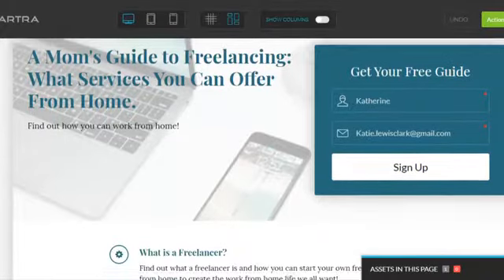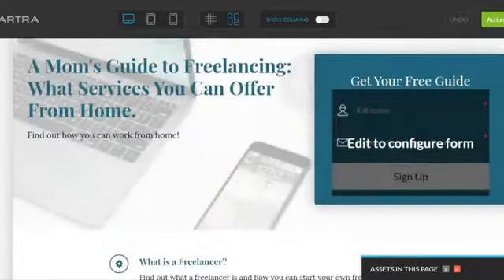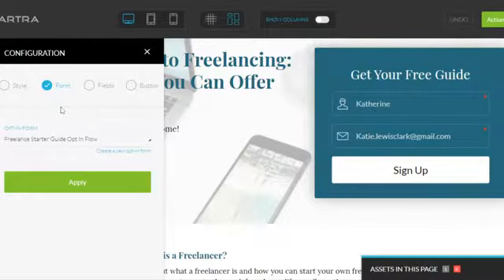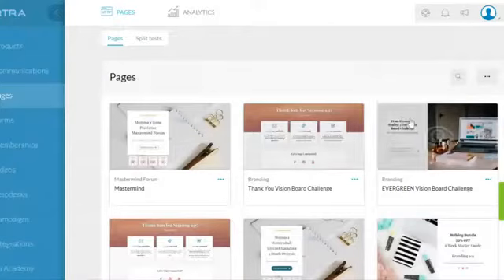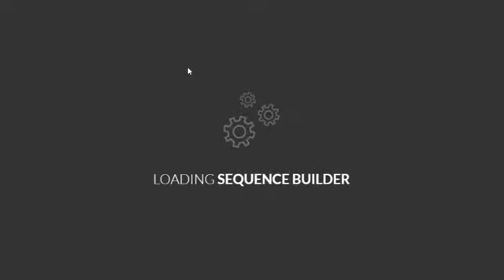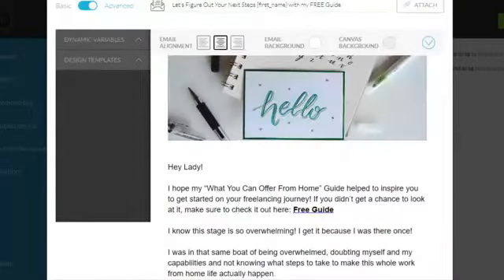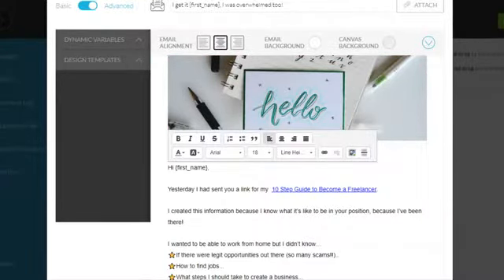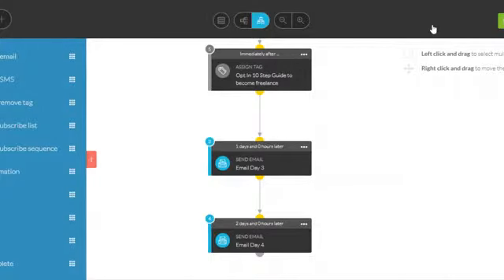Internet Marketing: Leadmagnets and Opt-Ins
Here is a little training on leadmagnets and opt-ins. I can't wait to hear your feedback on what else you need!

If you'd like more information like this, hop into my Private Facebook group